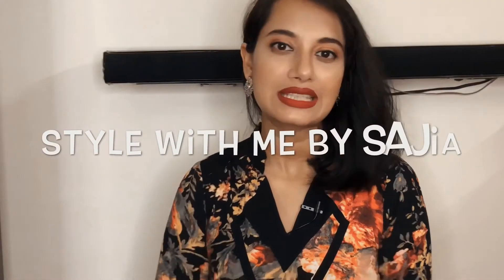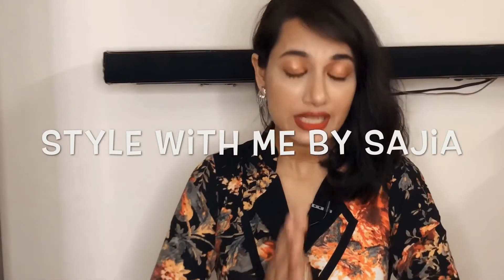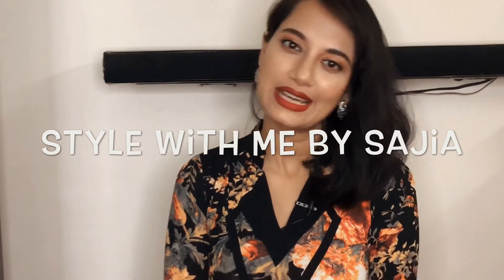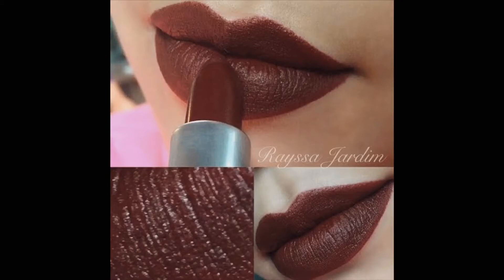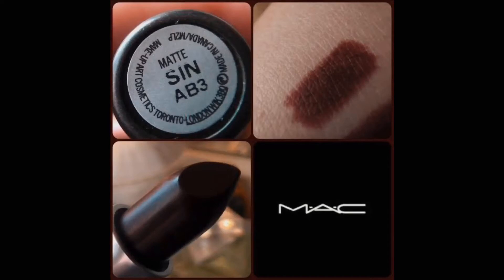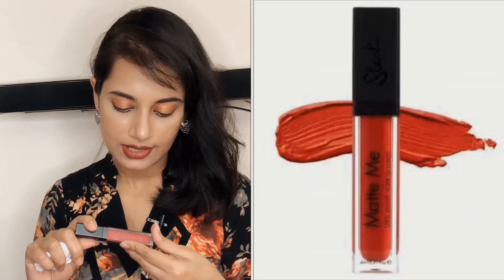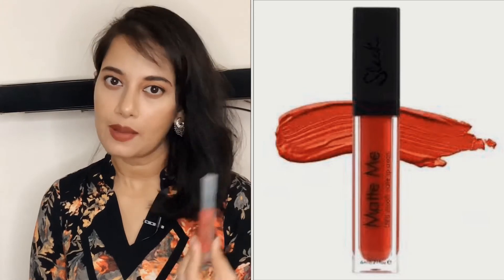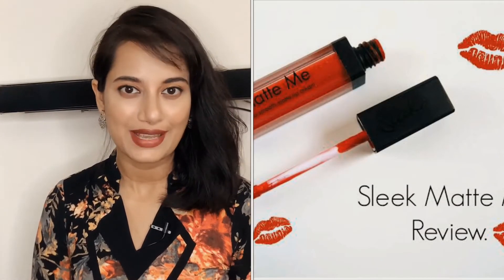Lipstick for brown skin color/Lipstick reviews for all complexion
প্রসাধন সামগ্রীর মধ্যে লিপস্টিক এর জনপ্রীয়তা সবার উপরে...
ব্রাউন স্কিন বা আমাদের বাংগালিদের স্কিনের সাথে মানানসই এমন তিনটি লিপস্টিক এর রিভিউ দিব আজকে...

এমন নত যে এই ব্র্যান্ডের লিপ্সটিকই লাগবে, যেকোন ব্র্যান্ডের একই শেড এর ডিউপ ইউজ করতে পারেন... আমাদের টোনের সাথে খুবই মানানসই এই কালারগুলো

চলো দেখে আসি আজকের ভিডিও ❤️✅

আরও ভাল রেজুলেশন এর জন্য ইউটিউব এ দেখতে পার , লিংক দিয়ে দিলাম ❤️

কোন কালার কোন স্কিন আন্ডারটোনের মানুষকে মানাবে সেটা জানতে আমার নিচের ভিডিও টি দেখতে পার

আমার  সাথে connected থাকতে

🎥 আমার ইউটিউব চ্যানেল লিংক। সাবসক্রাইব করো

📸 my Instagram account to follow